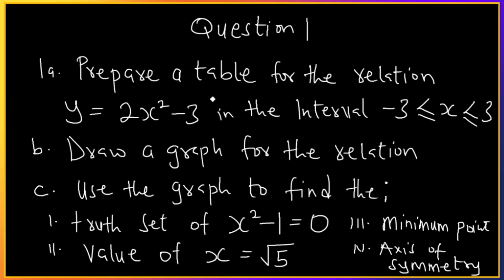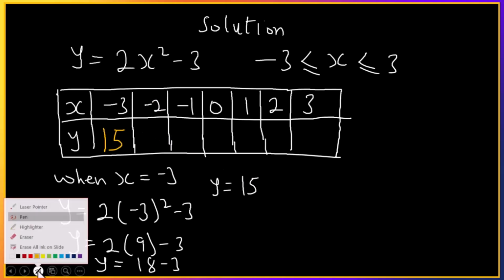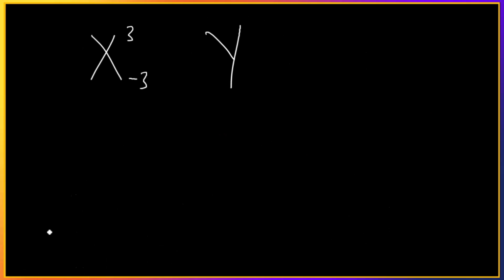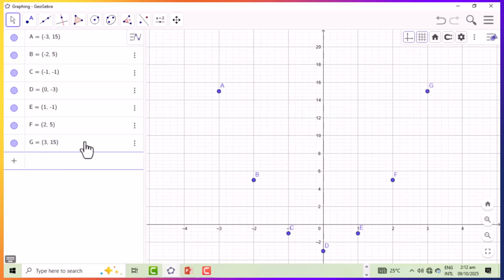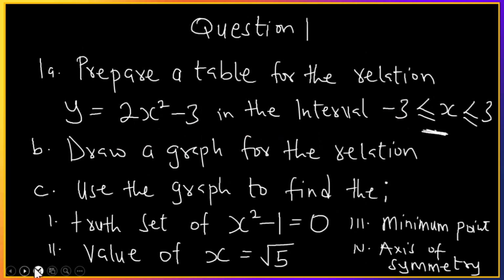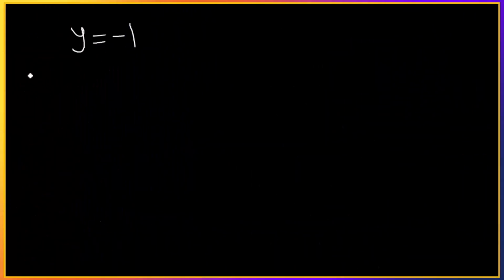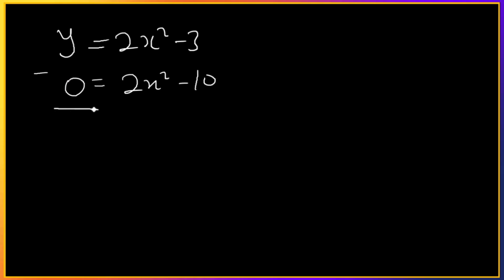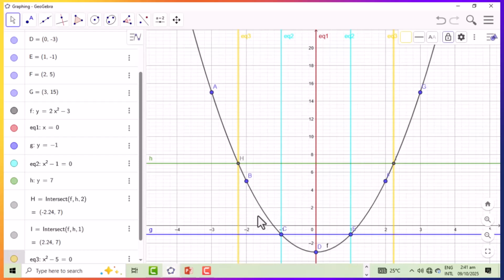90% of Students Miss This Quadratic Graph Trick 🚀 | Math With Father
Welcome to Math With Father! In this video, we tackle application questions in the graphical method of quadratic equations—questions that many students struggle with. Using the function y = 2x² – 3, we prepare a table, plot the graph, and then use it to solve real exam-style problems.

🔍 What You'll Learn:
How to prepare a table of values for y = 2x² – 3 in the interval –3 ≤ x ≤ 3

How to plot the quadratic graph step by step

How to identify the minimum point of the parabola

How to use the graph to solve equations like x² – 1 = 0

How to interpret truth sets and values such as x = √5

🧠 Key Concepts Explained:
Why the graph of y = 2x² – 3 is U-shaped

How to choose appropriate scales for x and y axes

How to plot coordinates accurately on a standard graph sheet

How to read features of the parabola directly from the graph

How graphical methods connect to algebraic methods like factorization